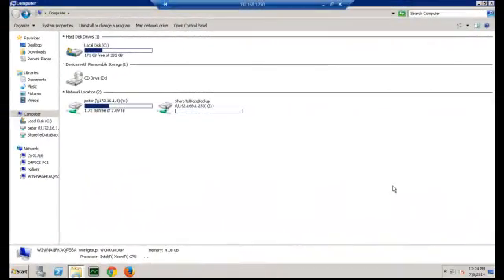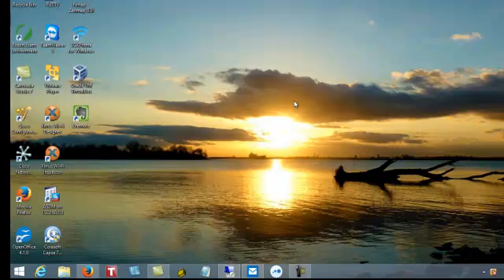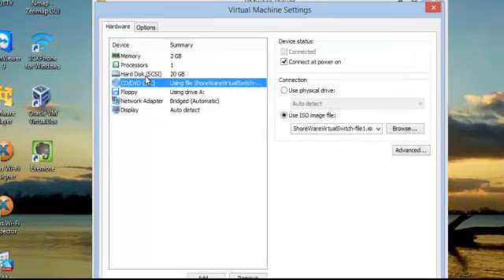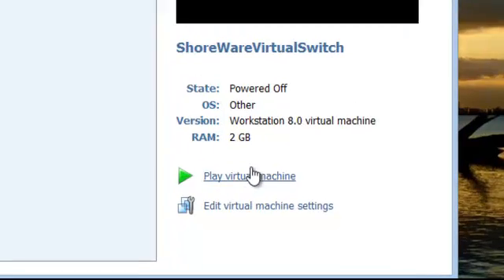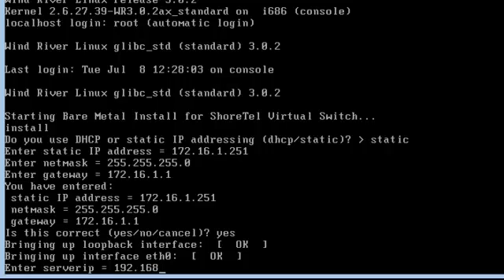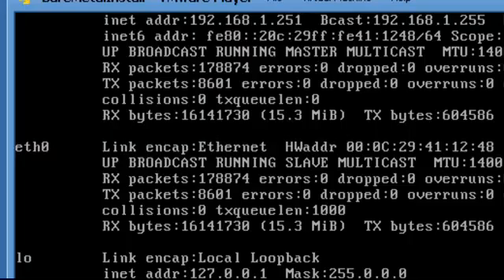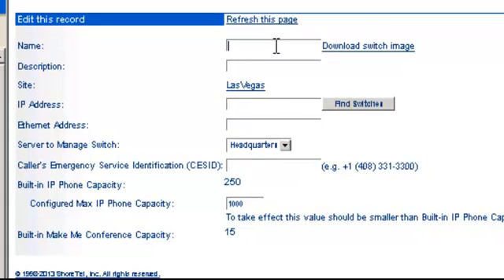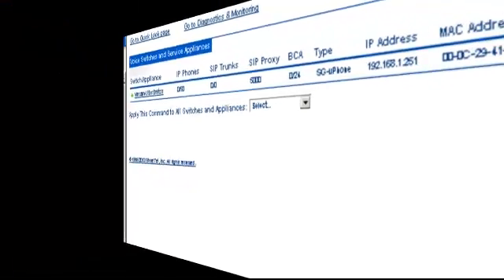Install ShoreTel Virtual Switches using VirtualBox, Vmware Play or Fursion?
An unsupported configuration, but it works in a pinch.  Currently ShoreTel supports ESXi 5 and Hyper-V but will it work under other Virtual Hosts?  This clip walks through installing a Virtual Switch using Vmware Player on a Windows 8.1 host machine.